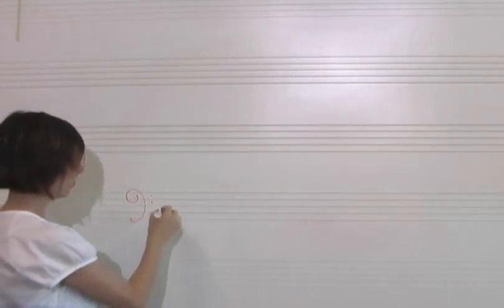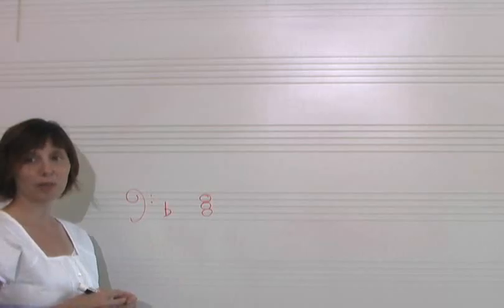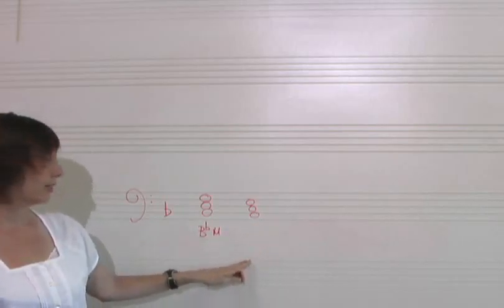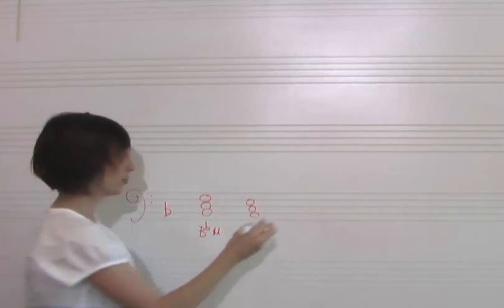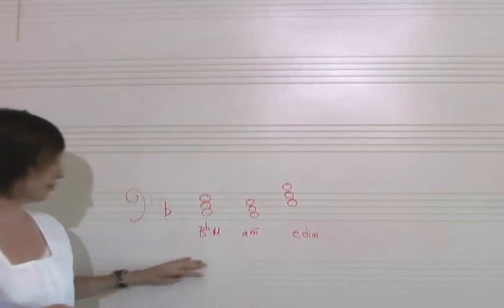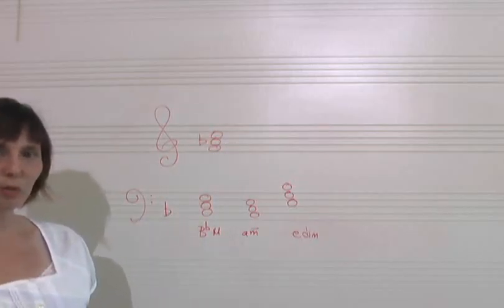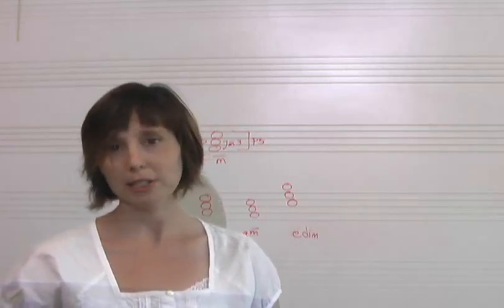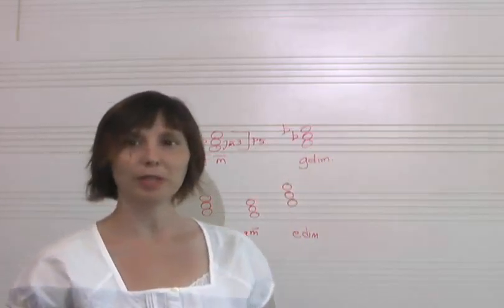Chapter 9 part 5 0001